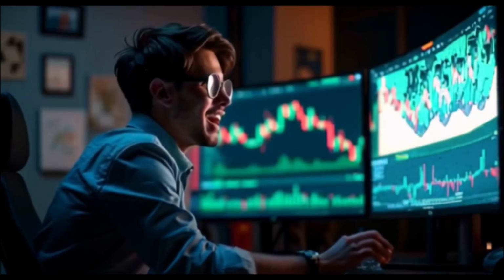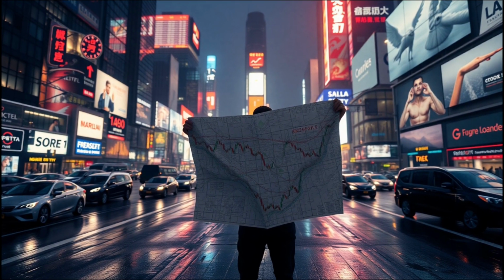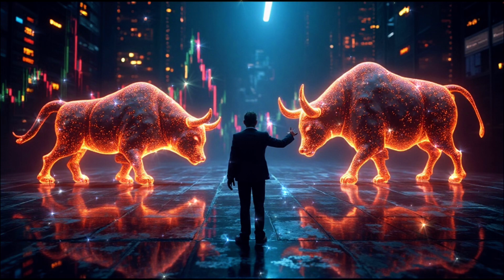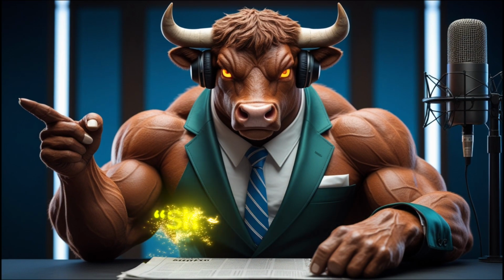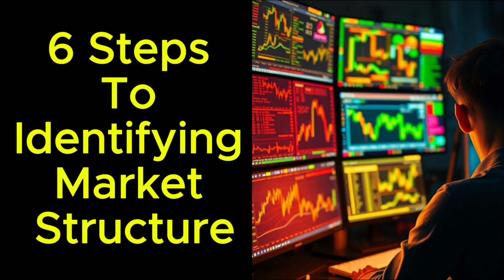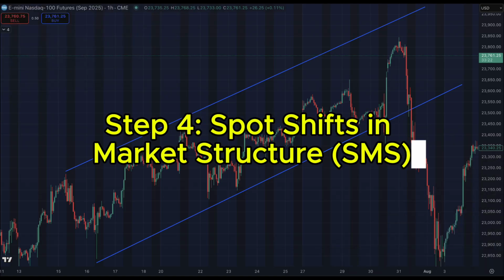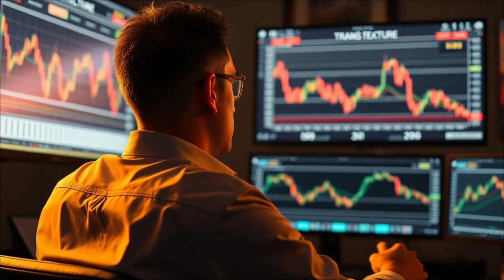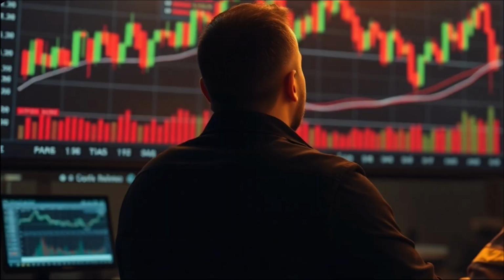Why 90% of Day Traders Fail Market Structure Secrets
Ever wonder why your trades get stopped out while other traders seem to predict every move? The secret isn’t fancy indicators — it’s market structure. Most traders skip this crucial foundation and end up trading blind.

In this video, I break down the 6-step framework pro traders use to read market structure like a roadmap:
 • ✅ How to spot trend direction with confidence
 • ✅ Breaks of structure vs. shifts (BOS & SMS)
 • ✅ Supply and demand zones that actually work
 • ✅ Real chart examples with step-by-step entries
 • ✅ Why context always beats indicators

Perfect for day traders, swing traders, and anyone tired of losing money guessing where price will go next.

👍 If this video helped you understand why 90% of day traders fail, make sure to like and show your support!